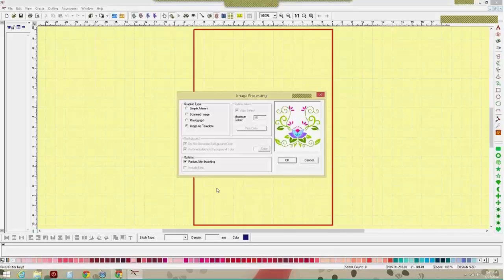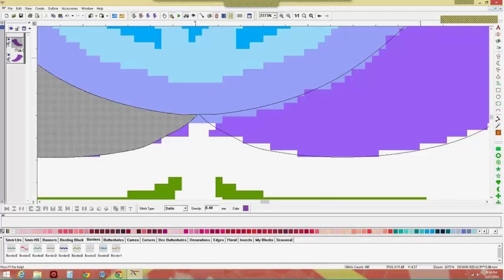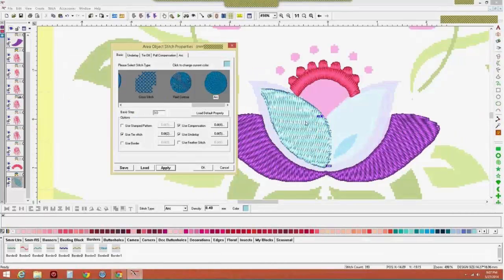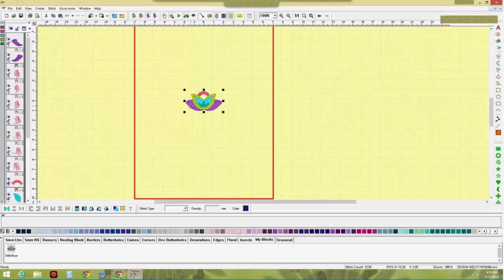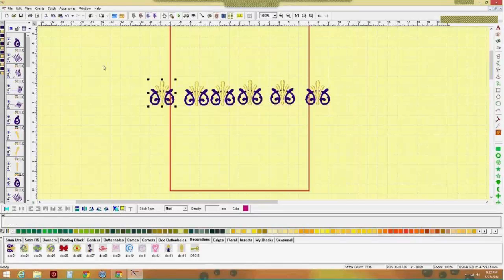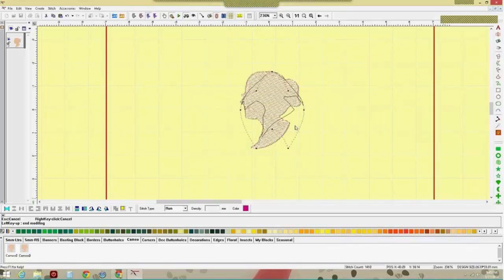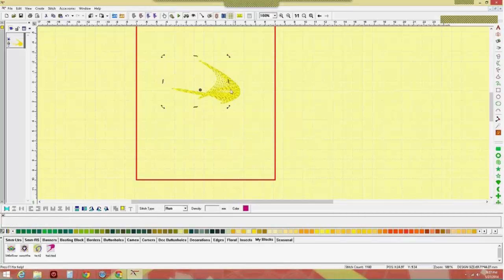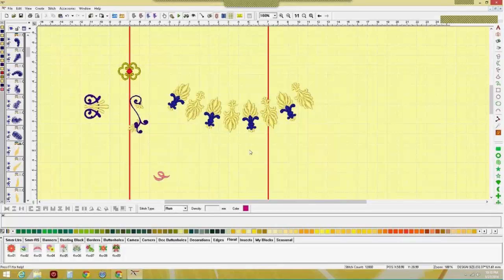Motifs, Building Blocks, Monogram Frames and more